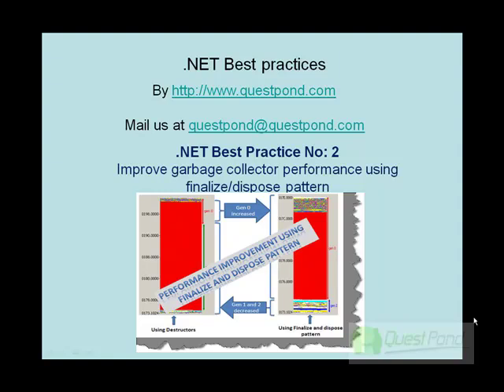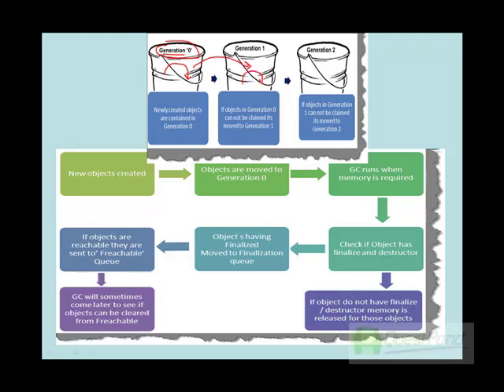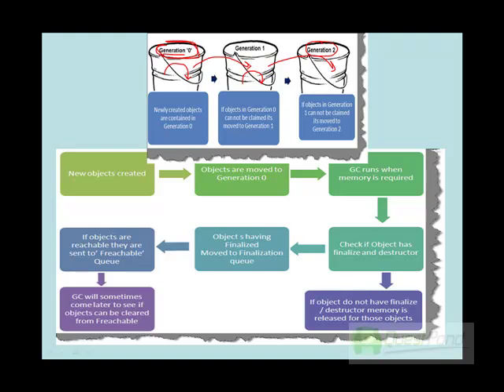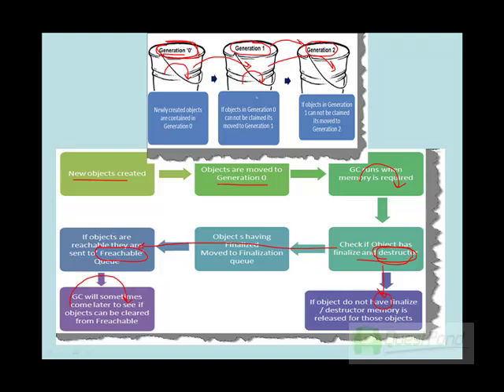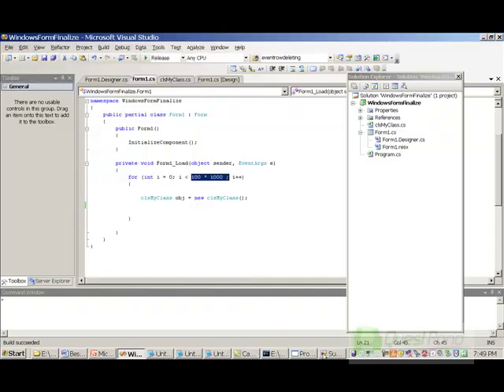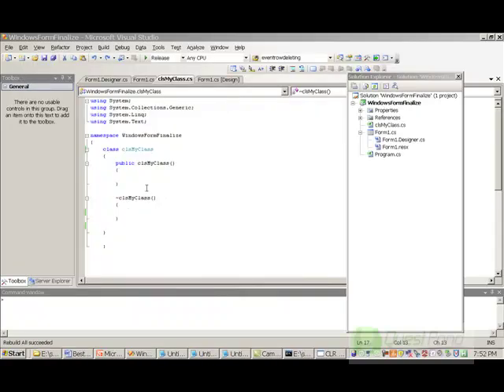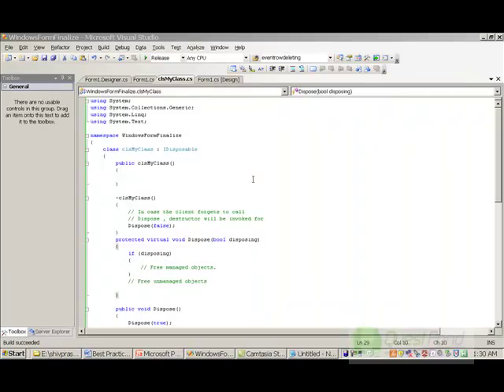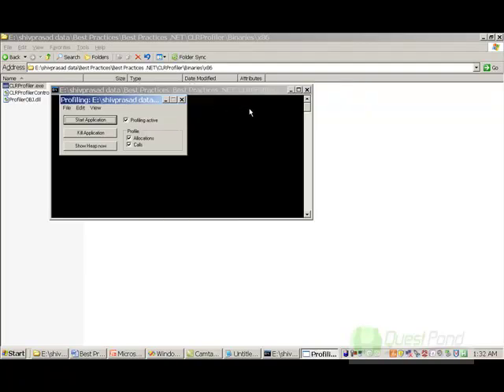Best Practices No. 2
This video will explain improving garbage collector performance using finalize/disposal pattern.